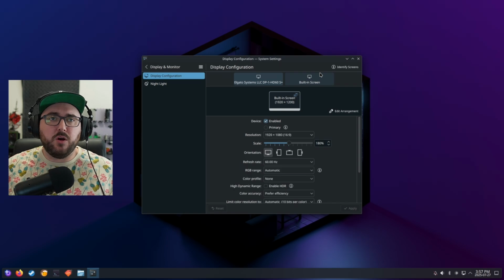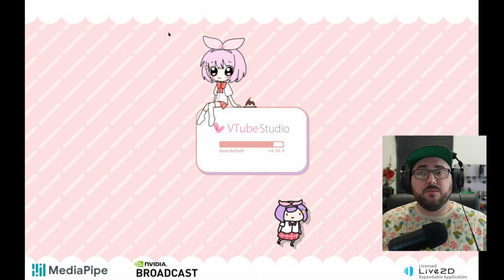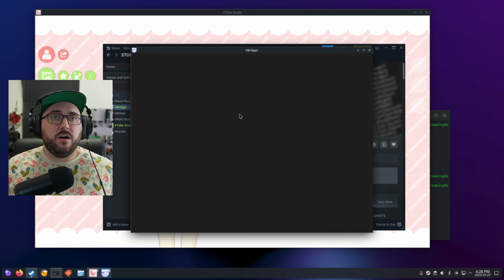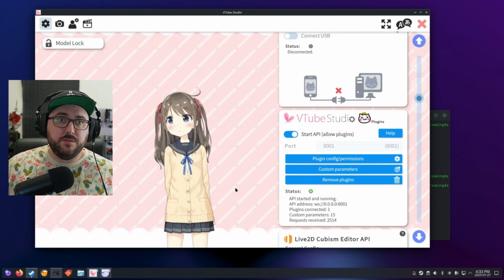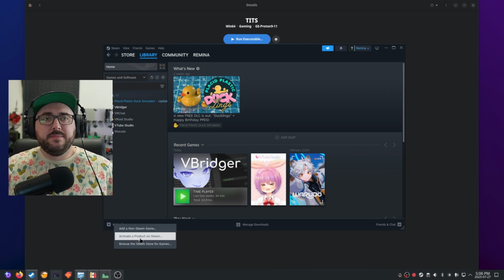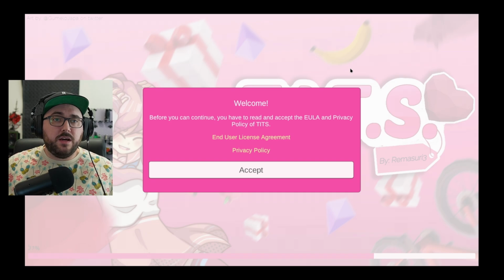Checking out Vtubing on Linux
In this video I test out popular vtubing applications on Linux by following the guide by KyloNecko and sharing my experience.